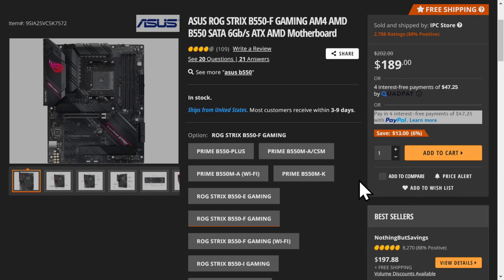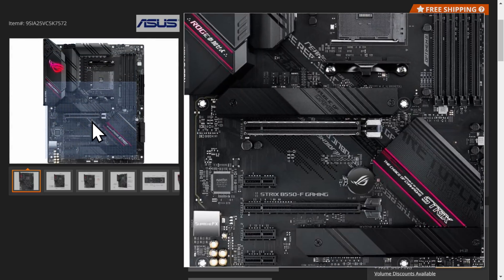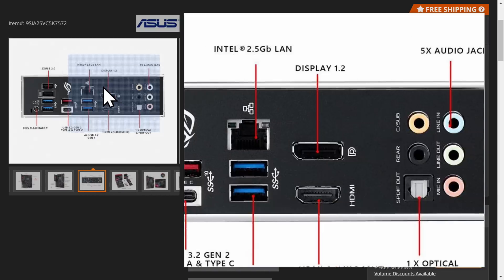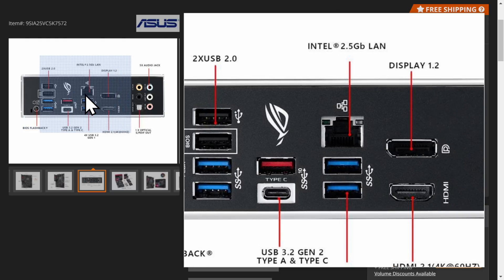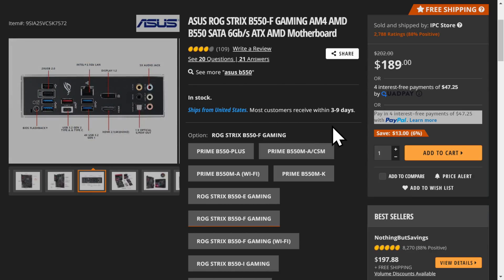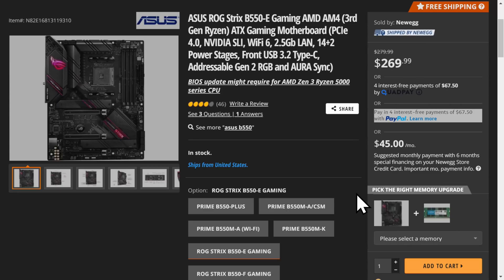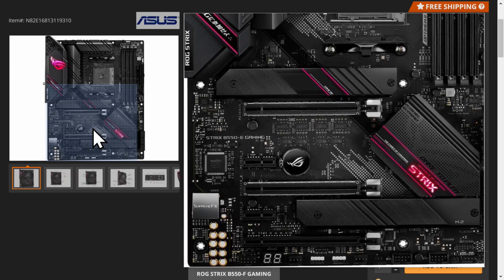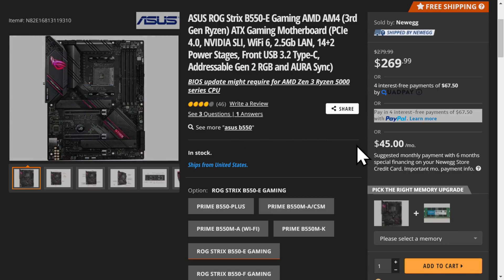What Motherboard Do You Need For 4K Gaming?